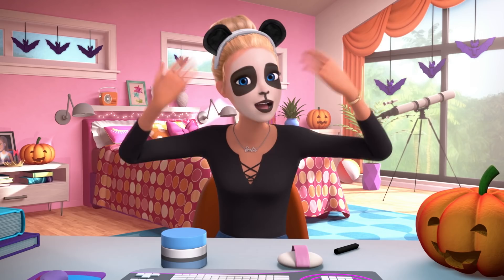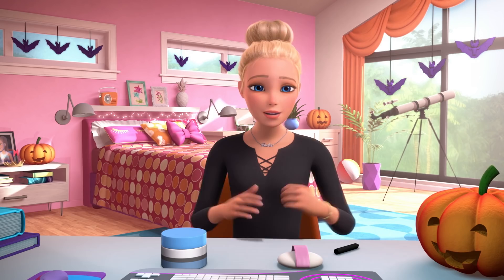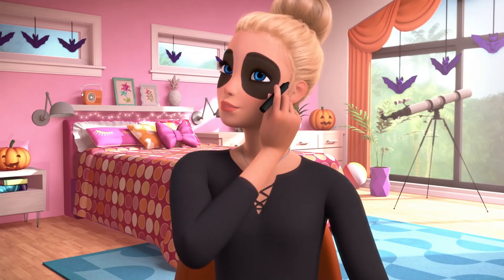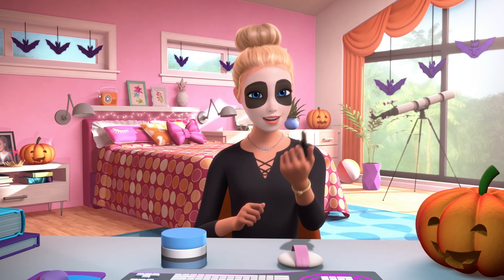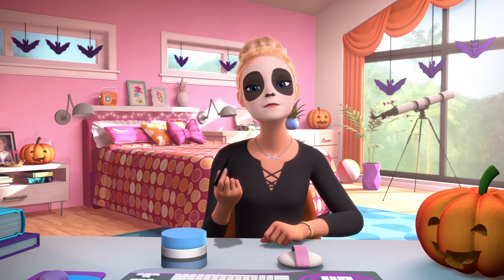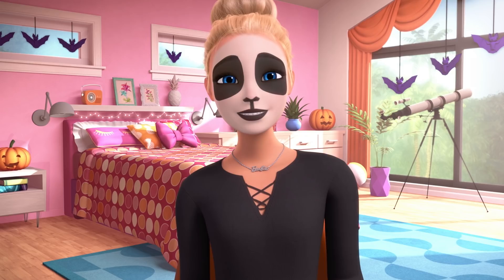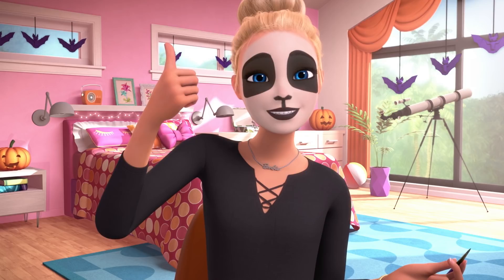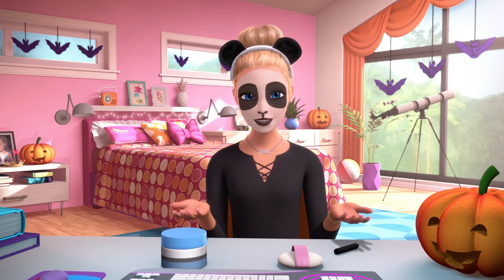Panda Halloween Makeup Tutorial | Barbie Vlogs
This year for Halloween I wanted to go as one of my favorite animals... the panda! They're so cute and cuddly. What are you going to dress up as?

P.A.C.E! ✌